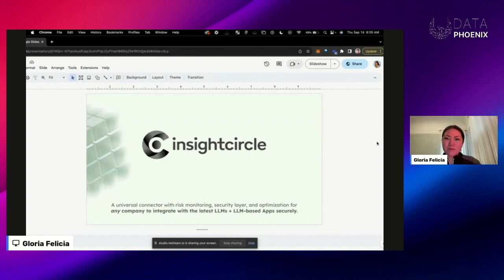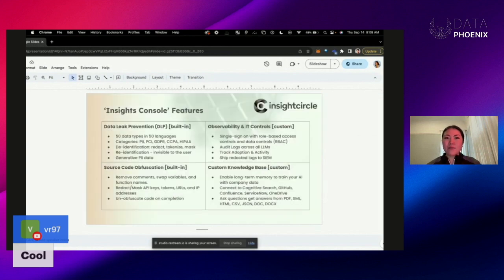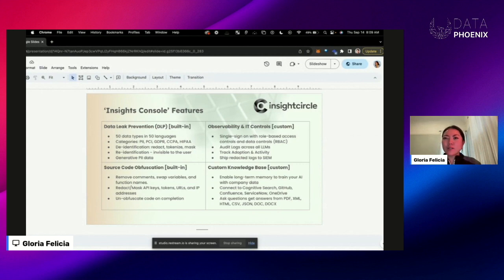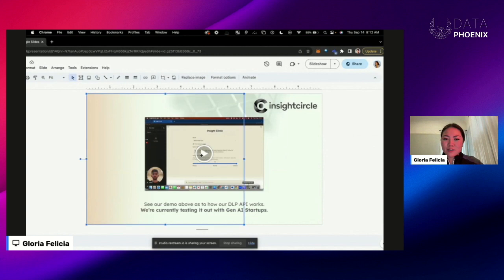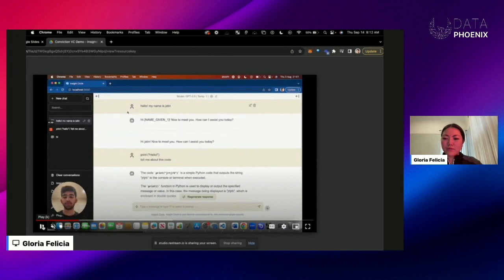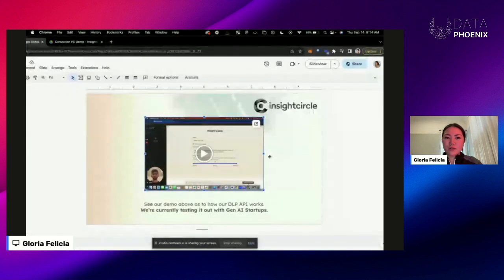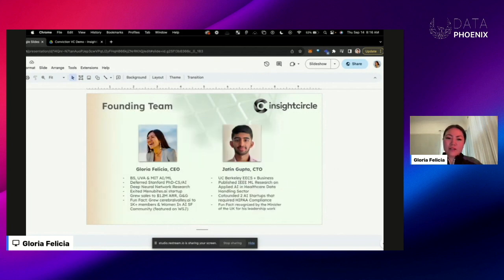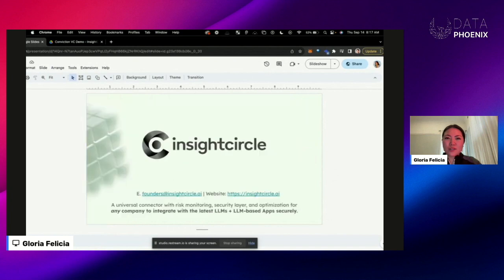Best Security Practices for the LLMs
Join us as we navigate the complex world of LLM security. We'll explore potential risks, break down advanced defense methods, and share the latest on keeping these models safe. In our 30-minute talk, followed by a Q&A, we aim to demystify the challenges and solutions in LLM protection. Prepare to deepen your knowledge and stay ahead in AI security with Gloria Felicia, who is also known as Glo on Twitter, CEO + co-founder of InsightCircle AI.

Speaker:
Gloria Felicia (Glo) is a technology entrepreneur with 2x exits. She graduated from University of Virginia with a degree in Business and IT. Glo is currently running a Cybersecurity AI company called InsightCircle AI, which provides a more secure way to access AI without compromising on data privacy and security through its Data Loss Prevention (DLP) API and Insights Console.